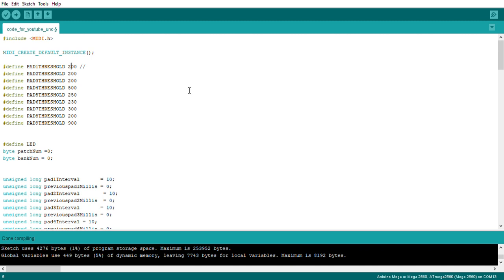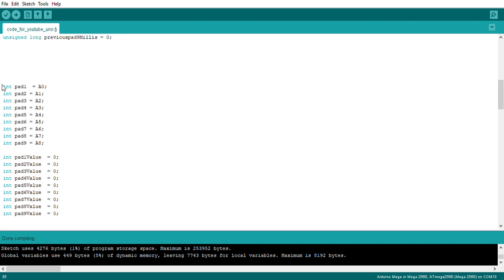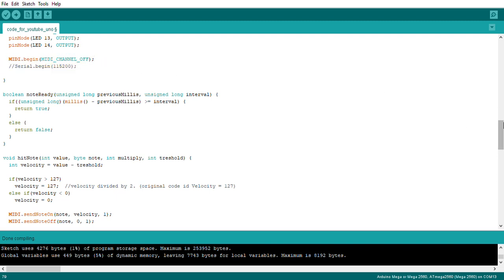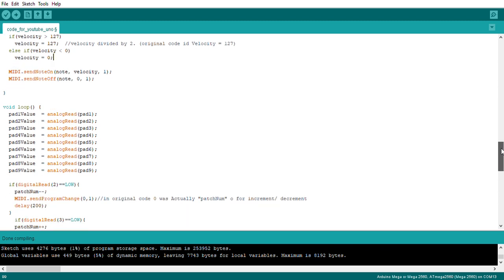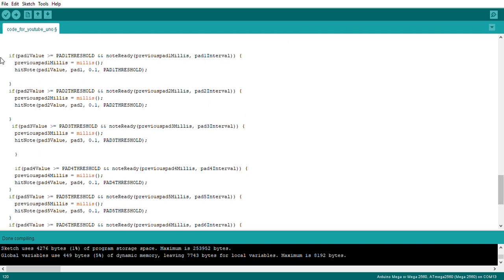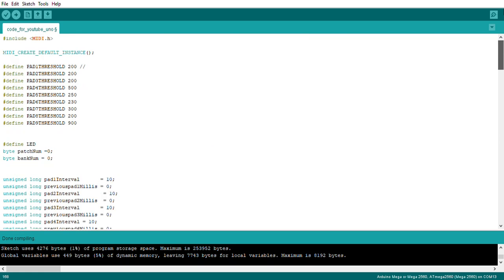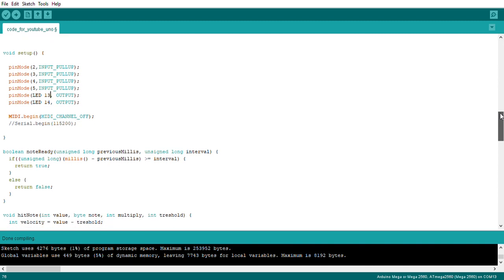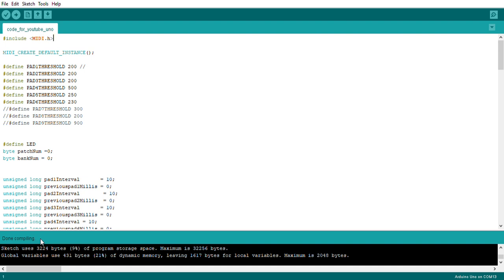Arduino UNO octapad coding| code in description